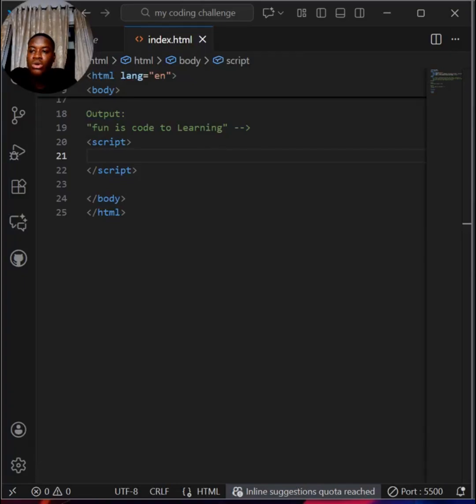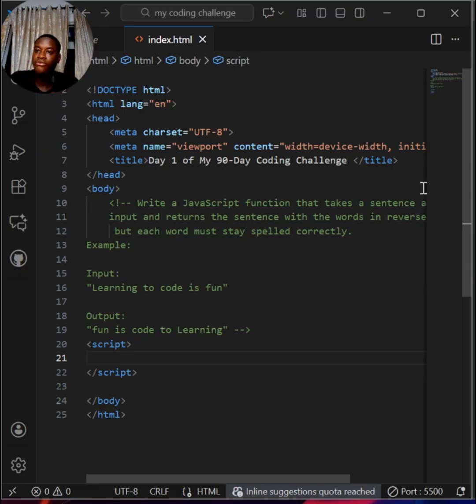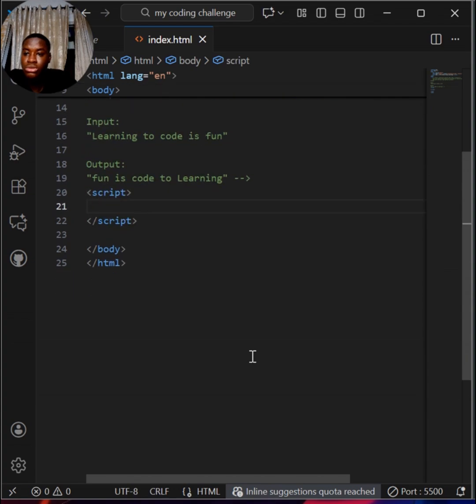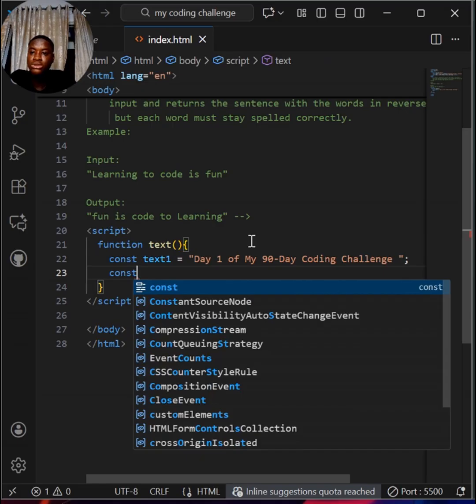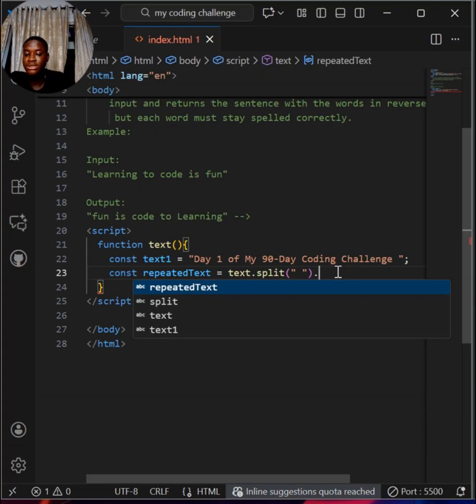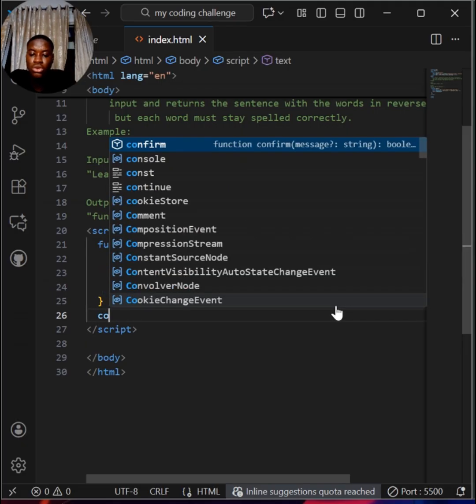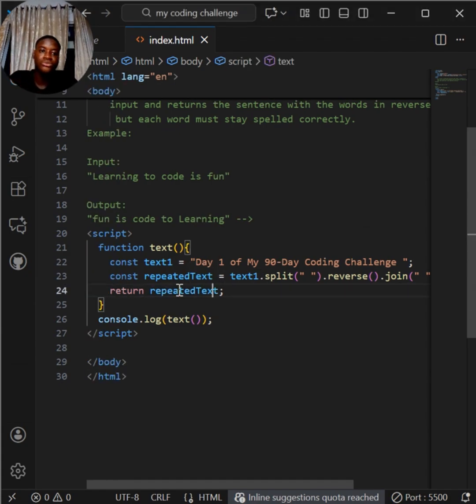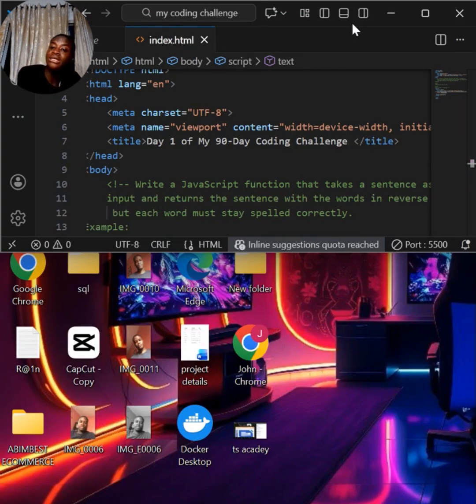Day 1 of my 90-Day coding challenge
I’ve officially kicked off a 90-day journey to sharpen my coding skills by solving real-world problems daily. Today, I practiced reversing words in a sentence using JavaScript. This challenge is all about consistency, learning, and growth — and I’m sharing every step!

Follow along to see my progress, solutions, and lessons learned.